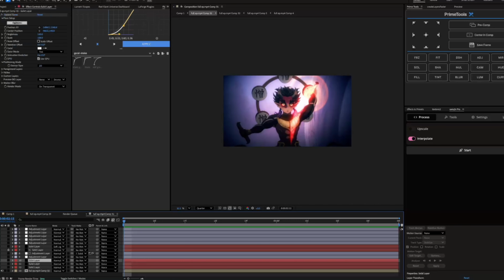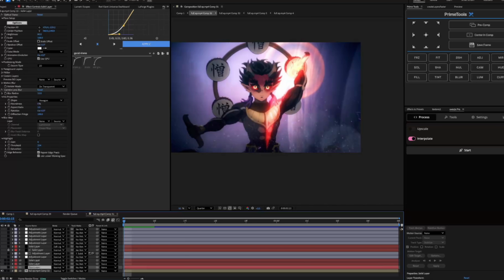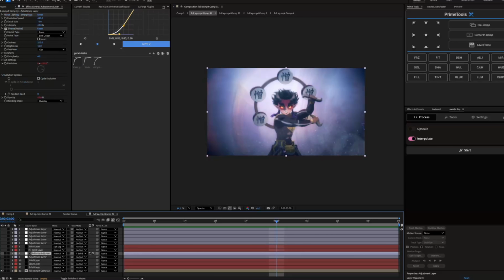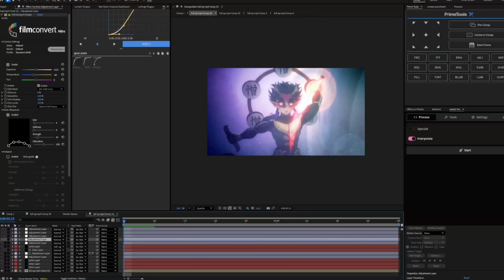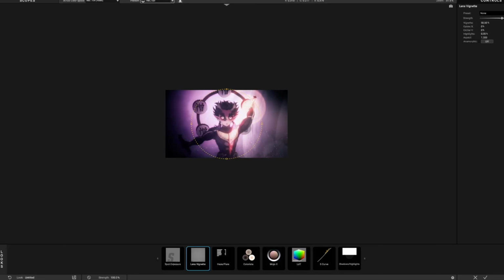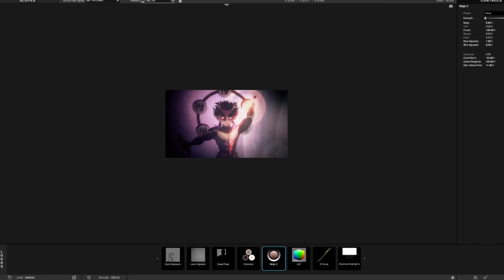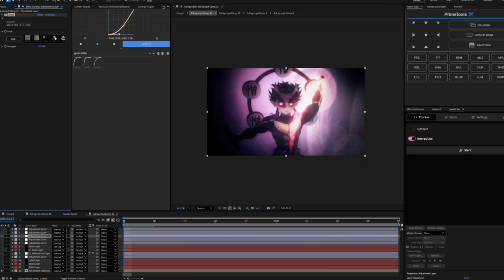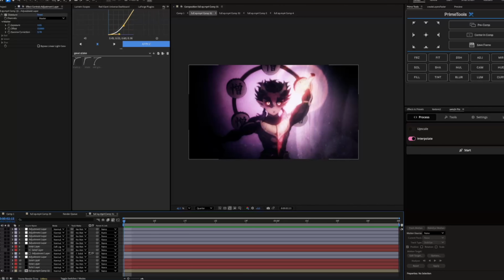Impact Advanced Compositing Tutorial / After Effects AMV Tutorial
In this tutorial I go over the basics and slight intermediate ways of how I did a composite from one of my recent edits.
Sorry for the overall lack of quality with this tutorial in the future they will be better
Comment and ask for any other tutorial requests related or not related to this.